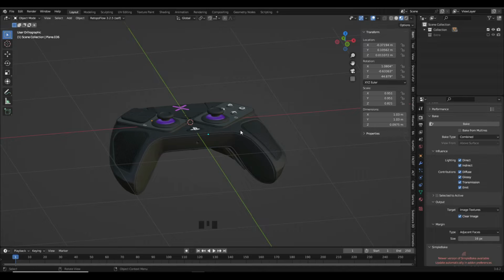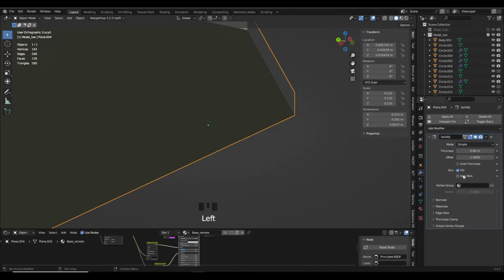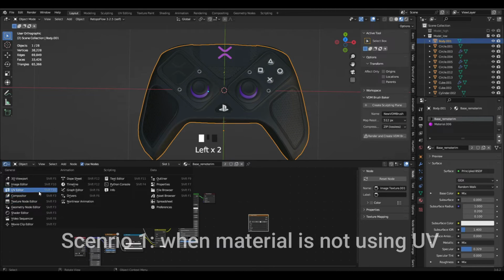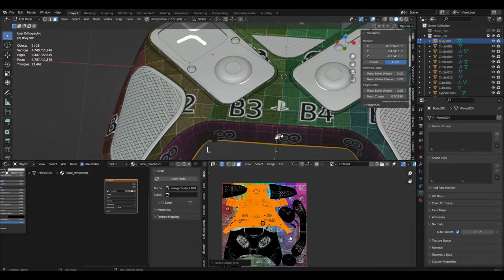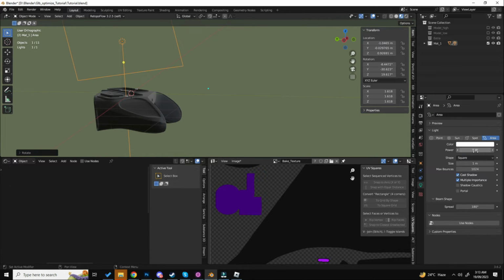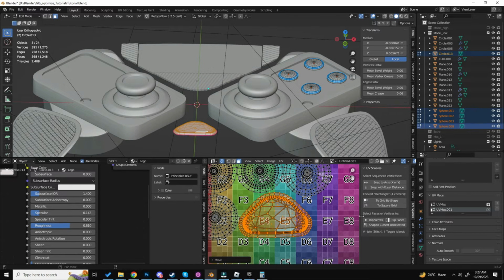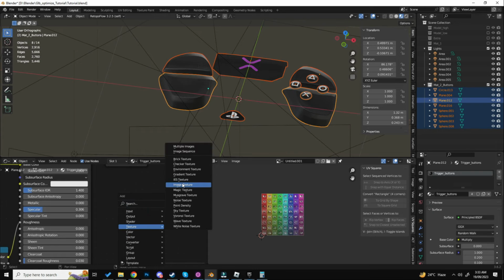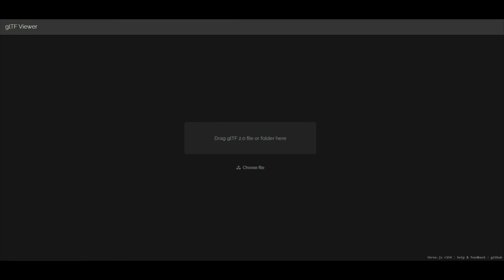Practical Example on how to export Blender materials to GLB or gltfs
Hey there, fellow Blender users! 🎮
Ready to take your 3D model from Blender to GLB ?
In this practical tutorial, I'll show you step by step on how to prepare the model. Consider this part 2 of the previous video I did which is where I explain the basics of baking:

Learn how to ensure your model is GLB-ready and explore the export settings. So fire up Blender, and let's dive into the wonderful world of GLB exporting together. Let's get started!

♬ MUSIC ♬
Artist: tubebackr
Track: Bamboo Groove